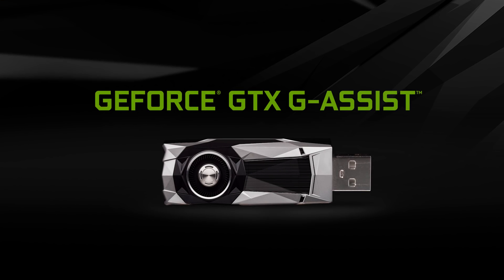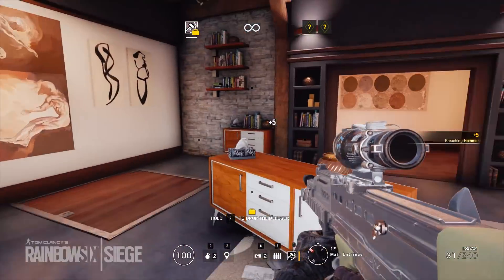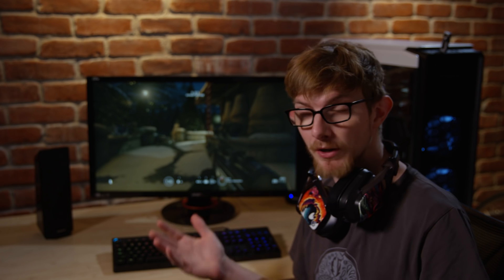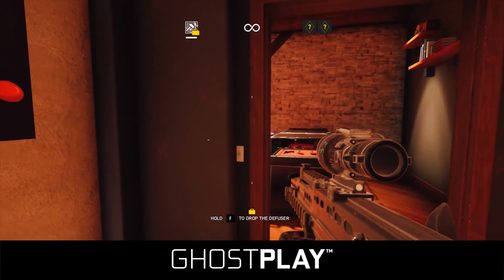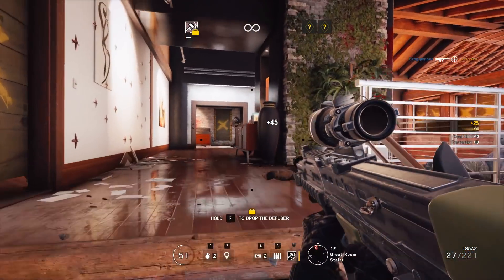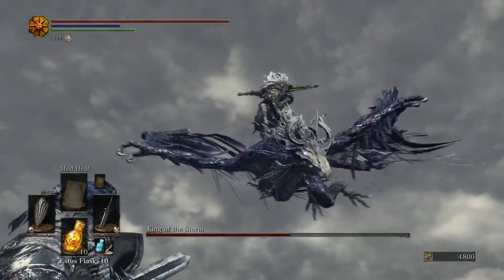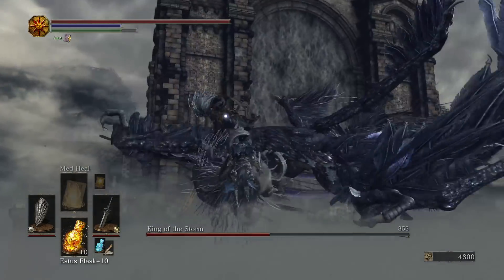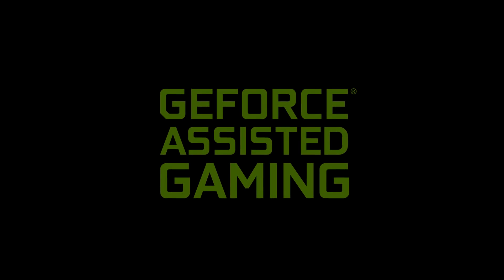최초의 인공지능 게임 비서 GeForce GTX G-Assist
최초의 인공지능 게임 비서
GeForce GTX G-Assist를 소개합니다!